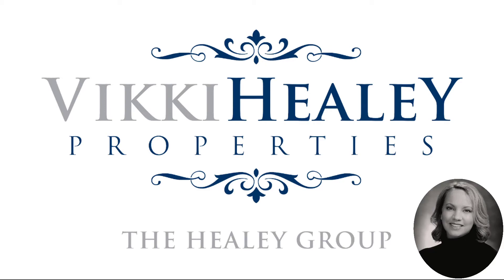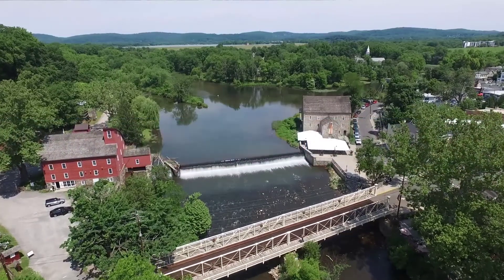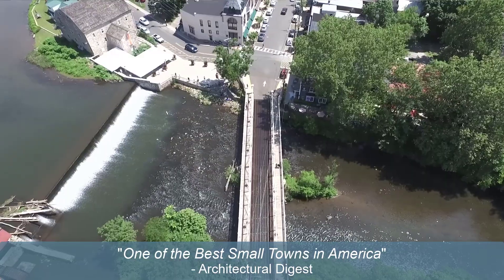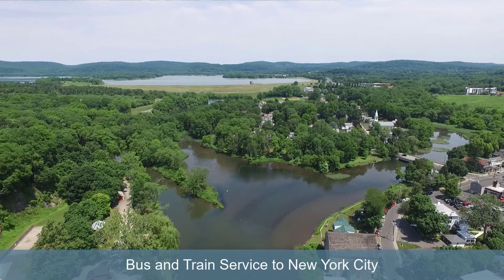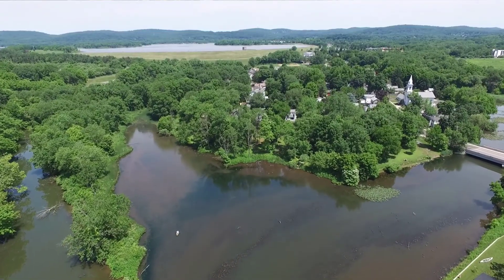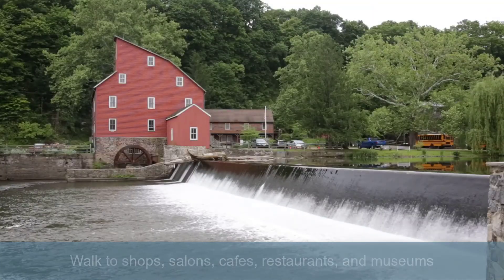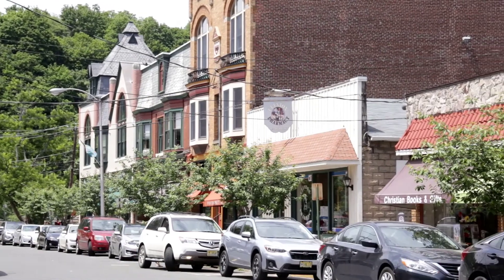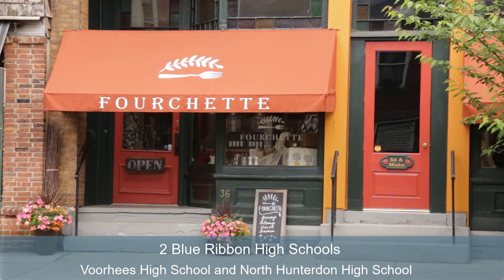Profile: Town of Clinton, NJ (Hunterdon County)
The historic Town of Clinton has been named "One of the Best Small Towns in America"- Get your own bird's-eye view of the natural beauty, its charming Main Street, and some historic architecture